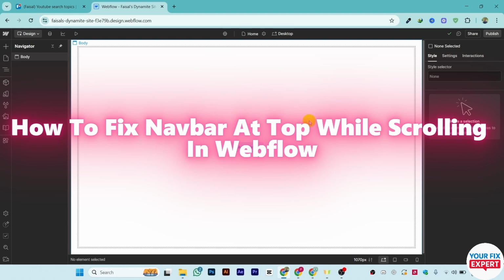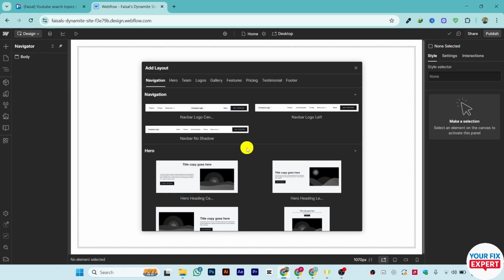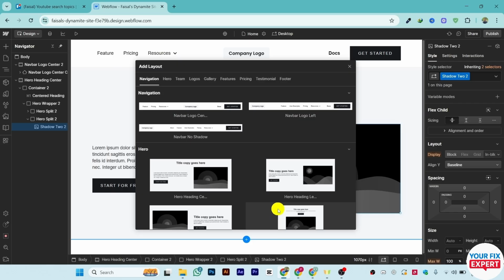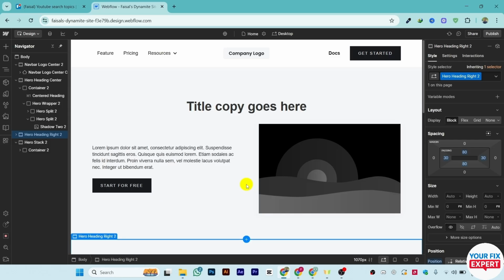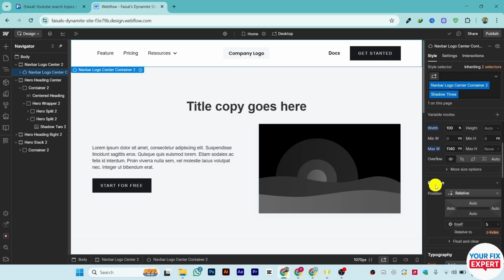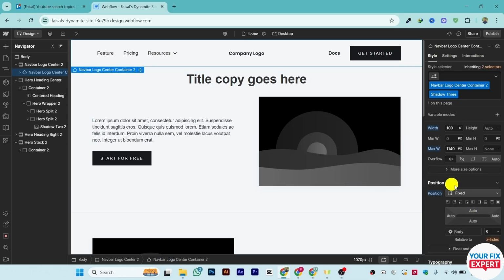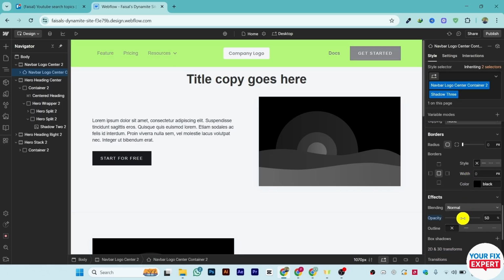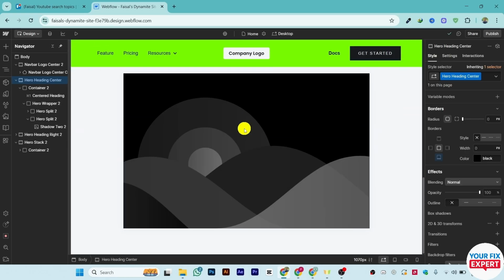How To Fix Navbar At Top While Scrolling In Webflow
If you want to learn how to fix navbar at top while scrolling in Webflow, this video will guide you step by step. I’ll show you how to fix navbar while scrolling Webflow so your design looks smooth and professional. You’ll also see how to create sticky navbar in Webflow, make navbar stay at top Webflow, and set up a Webflow fixed navbar on scroll. This way, your navbar stays at top Webflow for a better user experience.

By the end, you’ll know exactly how to create fixed navbar Webflow with ease.